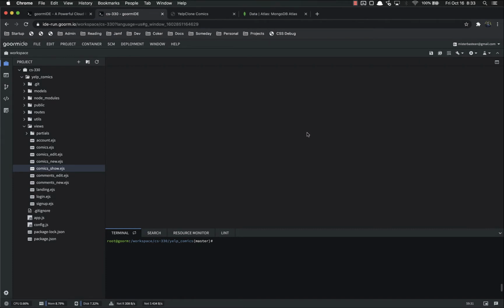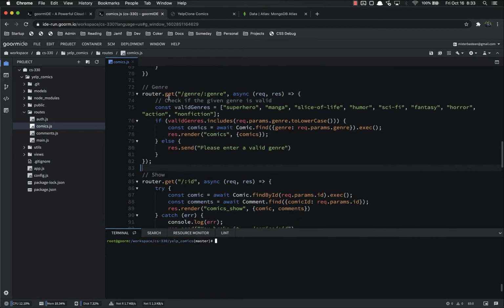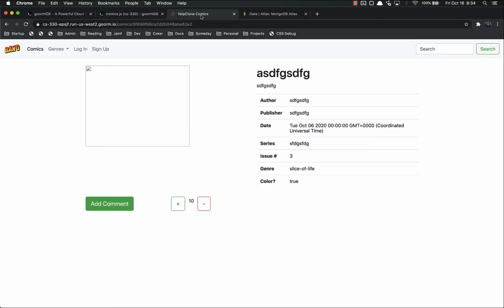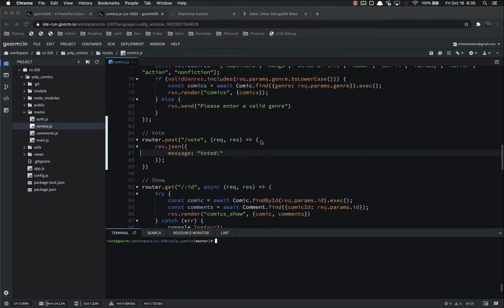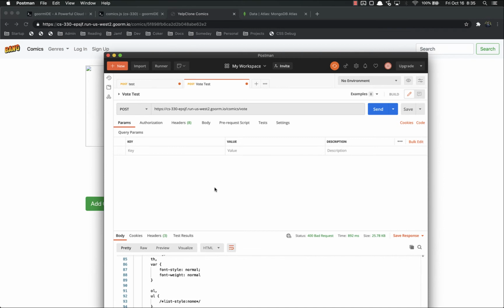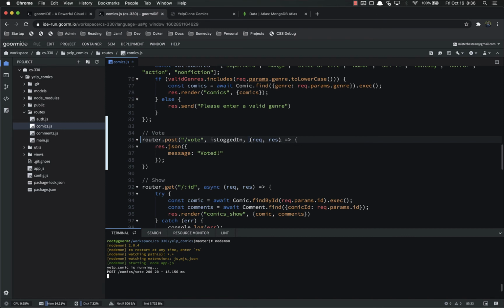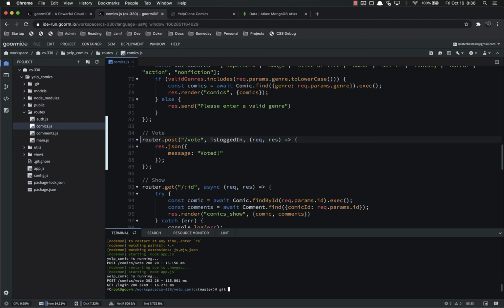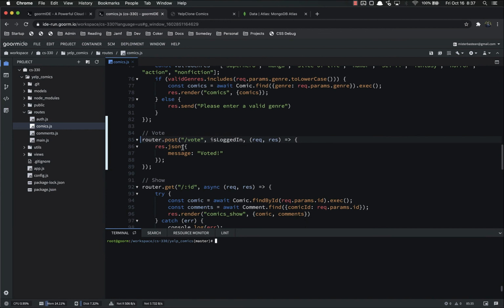Full Stack Web Developer Course: 15_5 - YelpClone Ratings: Basic Vote Route